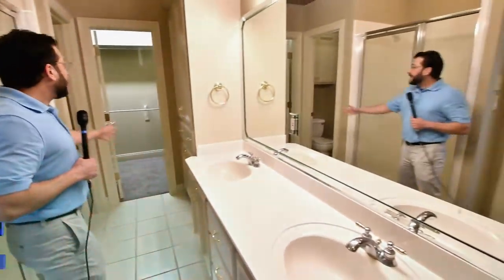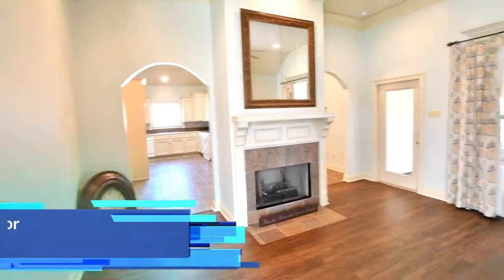Ted's Top 5 w/ Copperfield Subdivision in Youngsville, LA | Ted Daigle Realtor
Home for sale in Youngsville, LA Copperfield Subdivision Ted's Top 5 Episode 7

Ted's Top 5 w/ Ted M. Daigle Realtor w/ EXP Realty in Lafayette, LA Homes For Sale.

Services Provided for Clients

Home Buying Process Plan of Action
10 Point Home Selling Marketing Plan
Personal Local Marketing Director
A team of Lafayette Real Estate Professionals
Major On-Line Presence, Facebook, Instagram, YouTube, Linkedin
Up Early – Up Late, to provide Full Time Real Estate Service
Local Lafayette Real Estate Market Expert
Ted’s Top 5 in Acadiana

Search For A Home Now In Lafayette, LA & Acadiana.

- Search For A Home In Lafayette, LA or Acadiana by clicking this